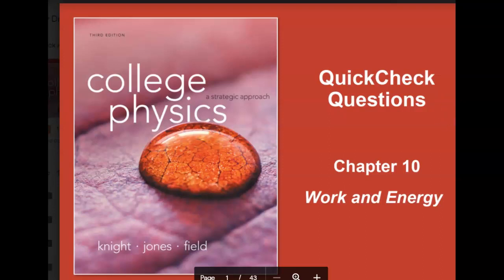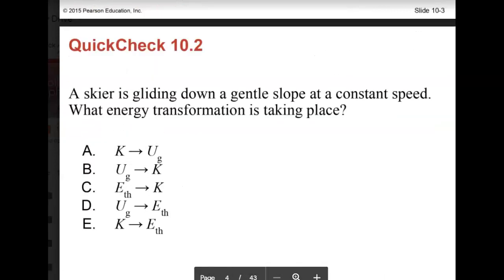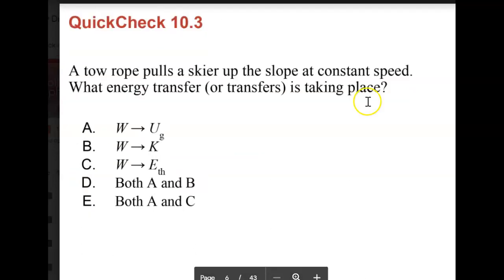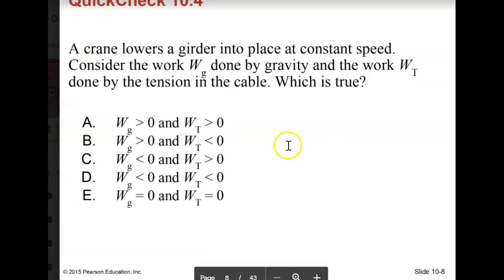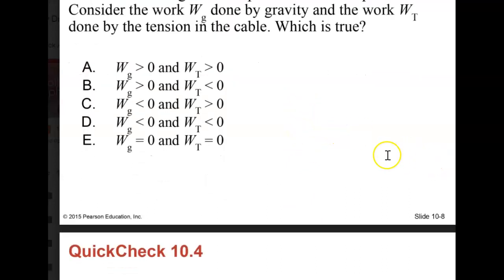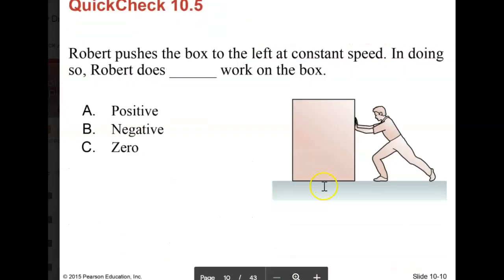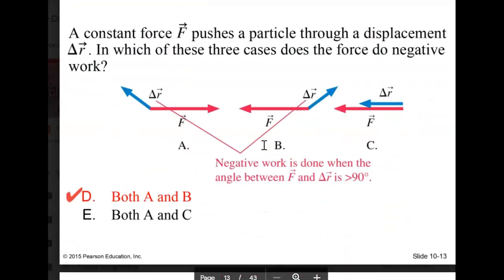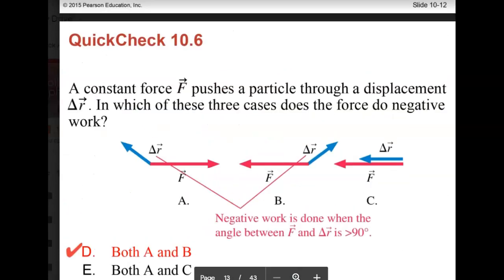Chp 10 Energy Conversions